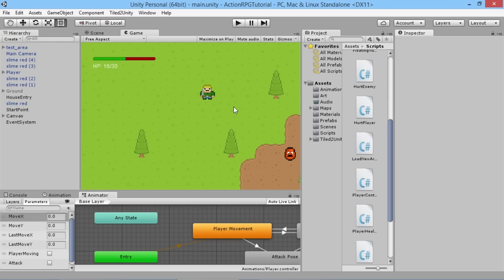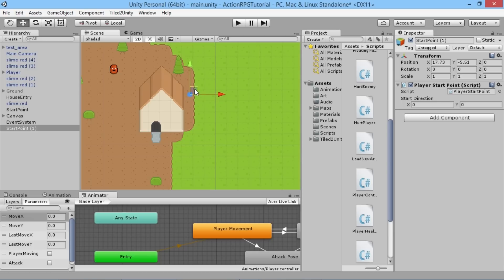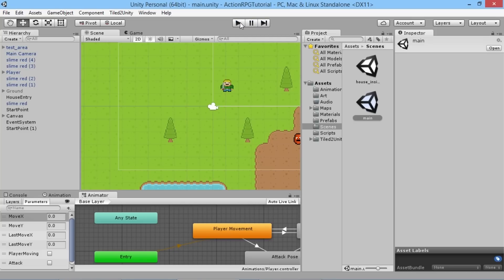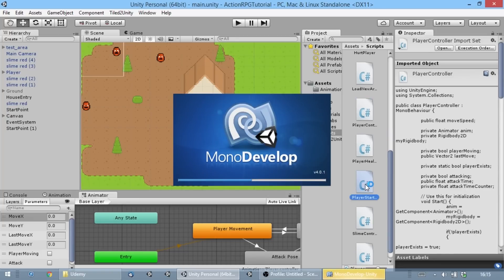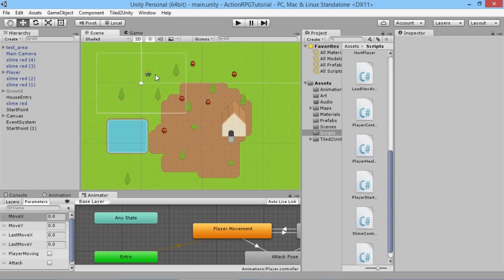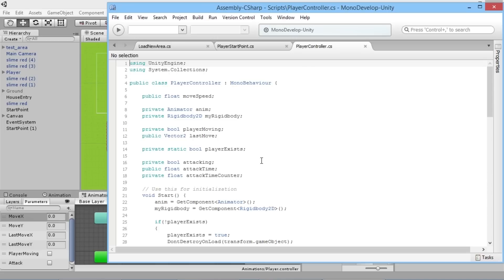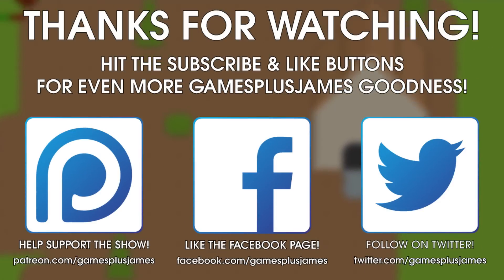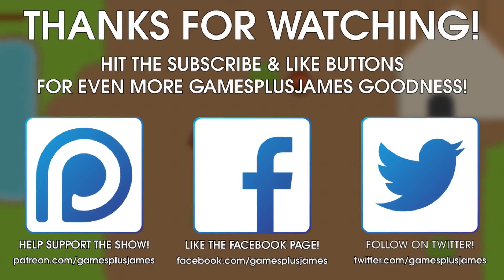Unity RPG Tutorial 20 - Fixing Loading Areas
Learn how to make your own RPG game using Unity! In this episode we're going to improve how our player loads into new areas!